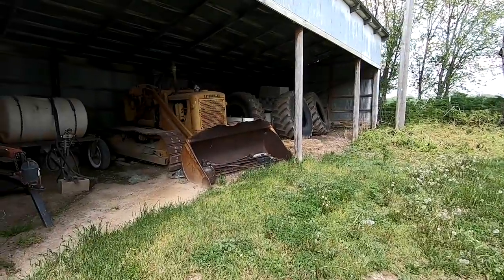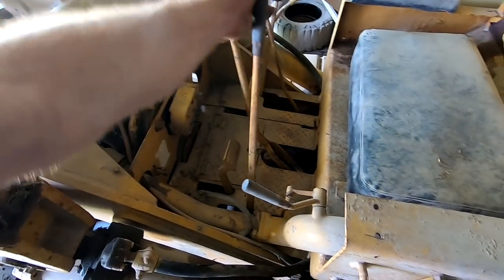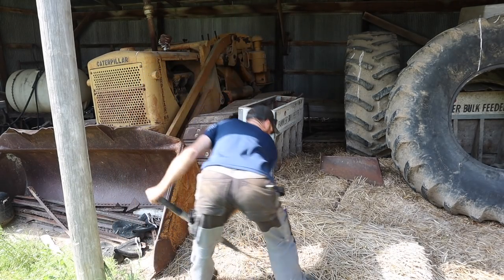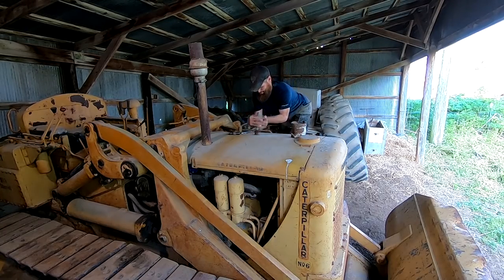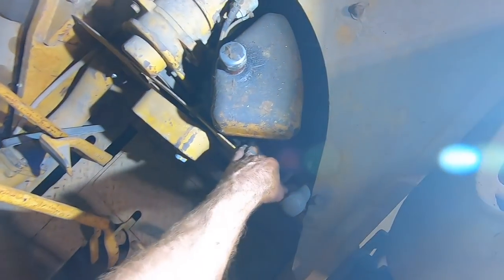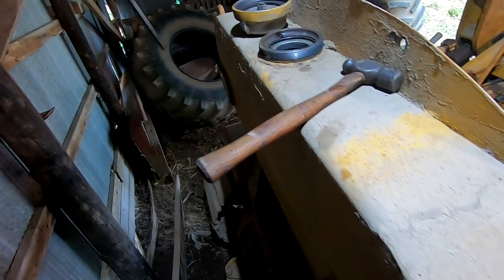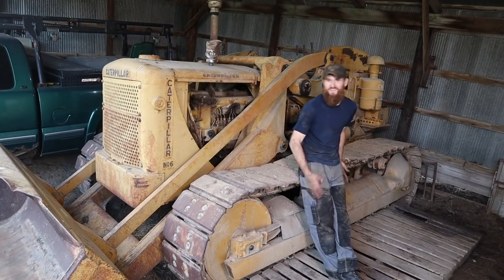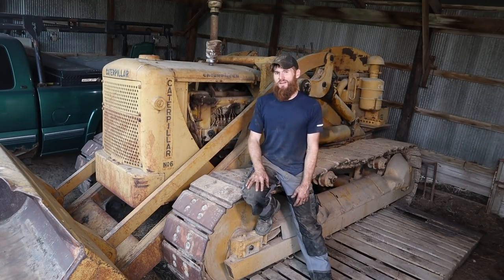RARE Caterpillar Track Loader DISCOVERED Forgotten in a Barn ~ DAY 1 ~ 1954 Caterpillar No.6 Shovel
Join me on the JOURNEY as we discover & bring this 1954 Caterpillar No.6 Shovel back to life.  Today, we'll take a look at the basics - from checking out the overall condition of the machine to some of the diagnostics to see what it will take to get this old machine up and running.

I am looking for a GREAT name for this machine, so WHAT should we name this beast?

The DAY by DAY Video PLAYLIST for the REVIVAL of this Rare Caterpillar No.6 Shovel and all of it's videos can be found HERE:

I recently discovered this 60+ year old Caterpillar No 6 Shovel that has been sitting for 15+ years at a farm beautifully parked under a barn! Apparently they parked it one day due to a scare with a tree they were pushing down, and it hasn't moved since!

Grandpa has honored me with the privilege of bring this old beast back to life, & then BACK TO WORK! Join me on the journey as I show you what it TRULY takes to get old machines running again without doing major harm in the process! It takes a little longer to do it this way, but it's ALWAYS worth it!

This will be a little different than normal content, because my plan is to create a new video of the progress I make on the old machine as each day passes. We'll see how this goes, but I'd love to know your thoughts on the different content style, and if you are willing to follow along!

Join me as I take you along on my journey through the many ups and downs of this project! I feel honored to be taking on this project, and I truly hope you enjoy the process and progress as we get this OLD CAT to ROAR once again.

Thanks as always for watching and following along with all my crazy adventures here on Salvage Workshop, I TRULY appreciate it!

0:00 - Discovering a Caterpillar No 6 Shovel
9:28 - Clearing out around the machine
14:15 - Taking the hood off of the machine
16:25 - Checking the fluids
18:36 - Taking a look at the pony motor
21:24 - Taking a look at the fuel tank
25:06 - Jump n Carry - jumper pack
26:50 - Firing up the pony motor
28:45 - Upcoming plans for this machine and the channel

Check out this machine's younger brother, OLD RED. The  FULL playlist for the Caterpillar 955 TraxCavator can be found here: